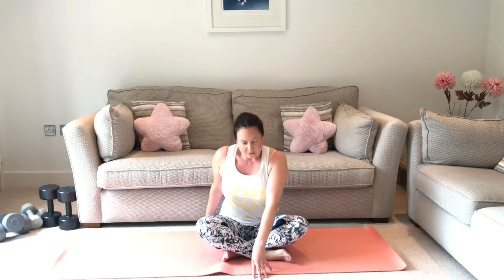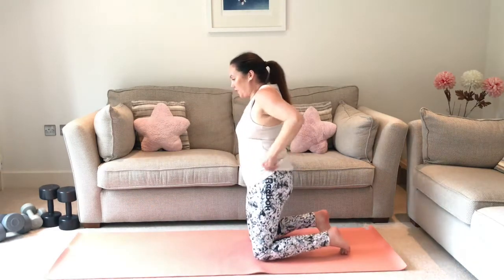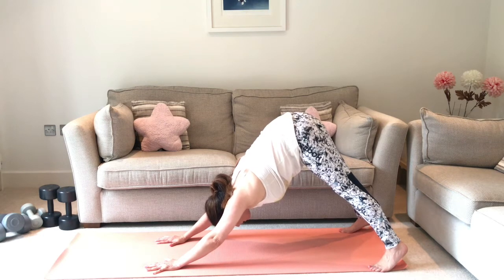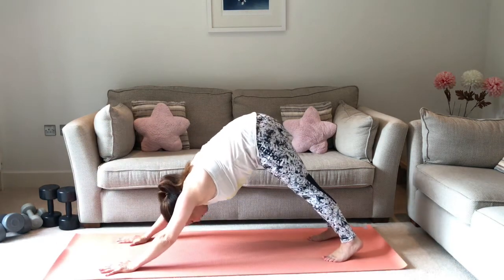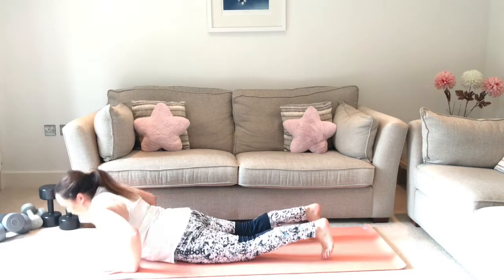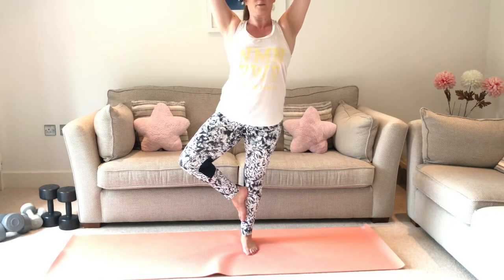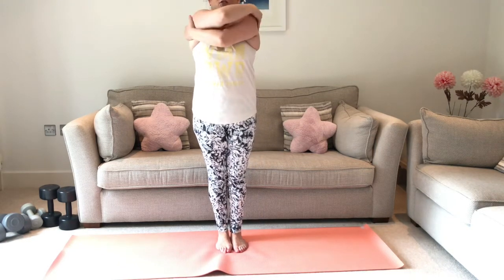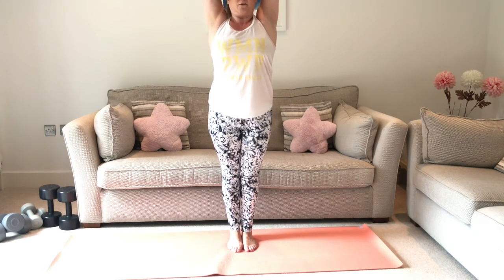25 Minute Beginner Easy Home Yoga Workout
Here's a quick 25 minute easy yoga workout for beginners. Give it a try.  Workout at home.